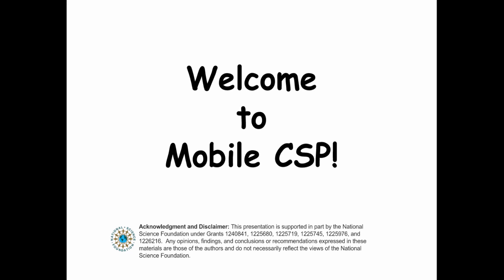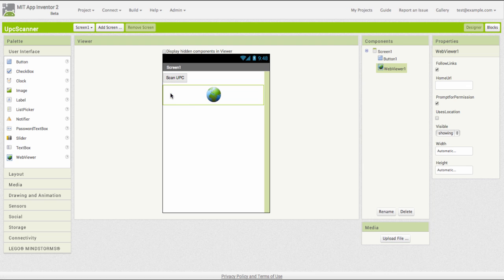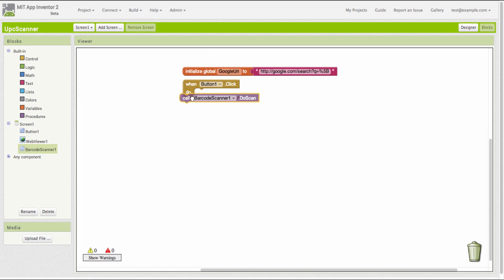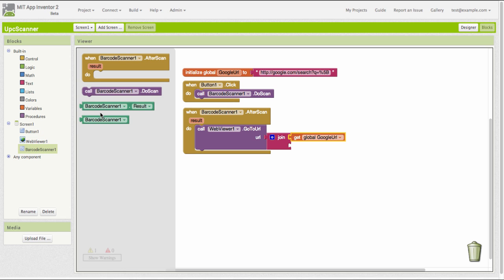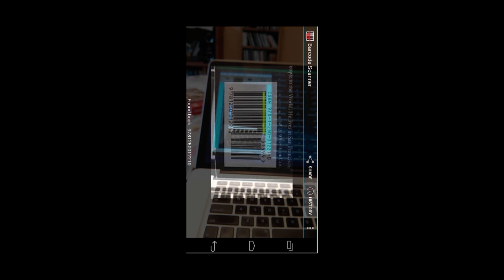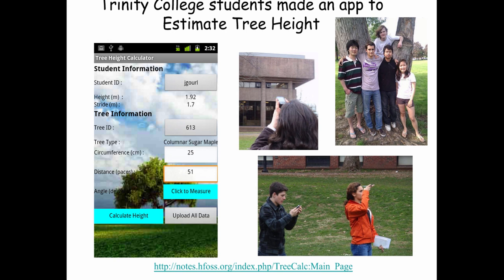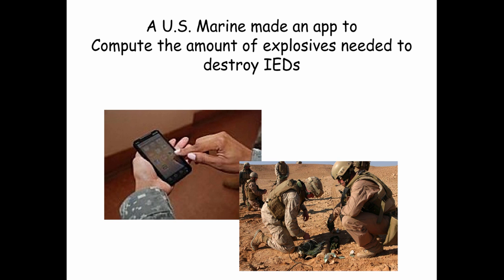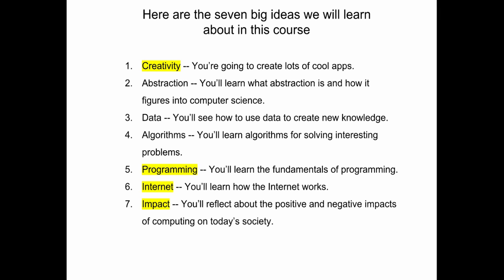Welcome To Mobile CSP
A short introduction to the Mobile CSP course including a 3 minute demo of building an app in App Inventor.